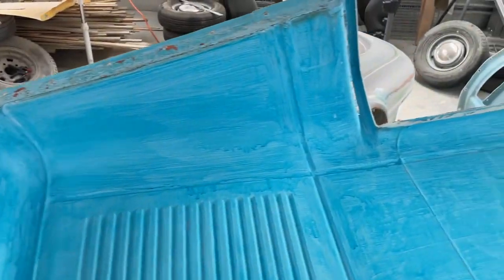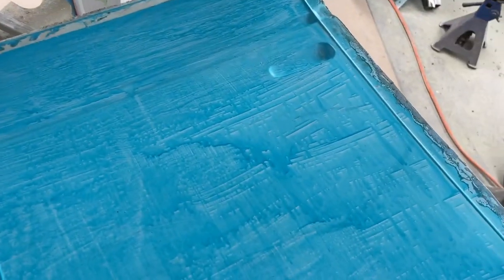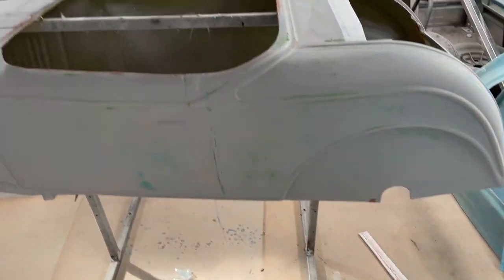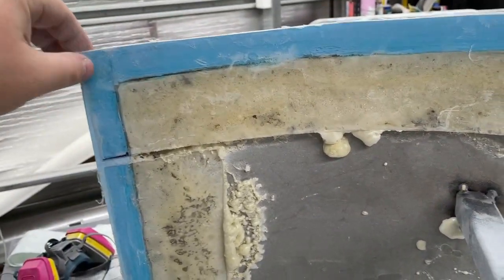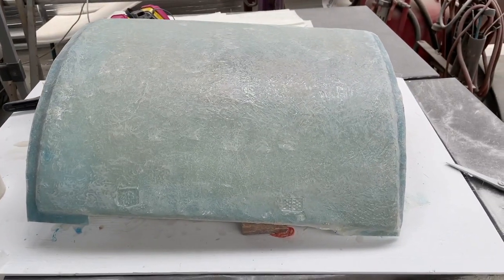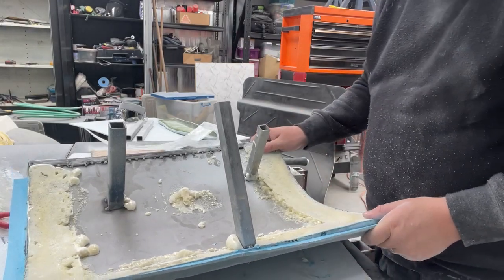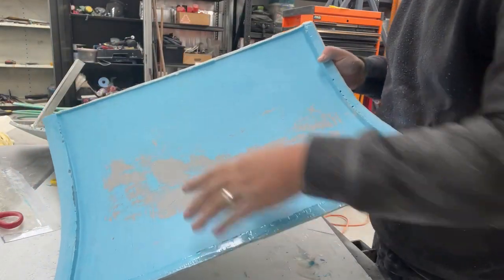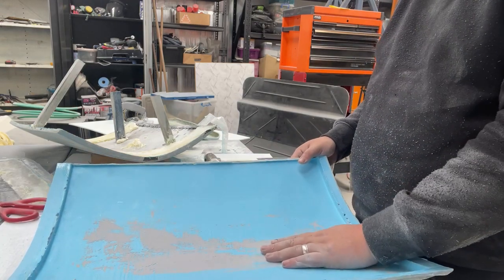mini rod making the mould part 7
in this video i take the mould off the the plug with great difficulty